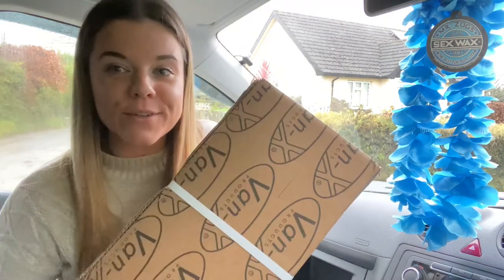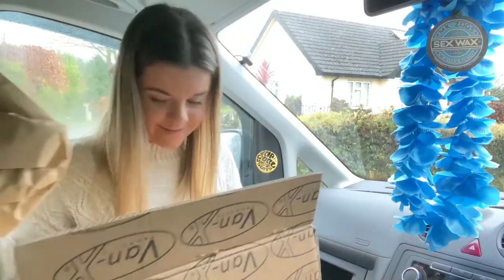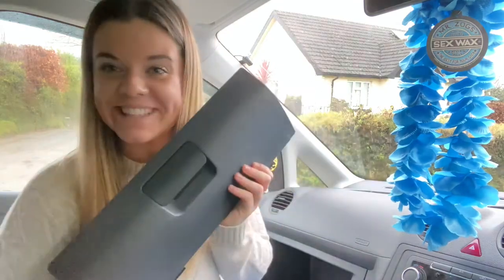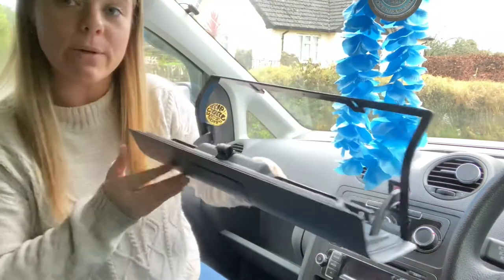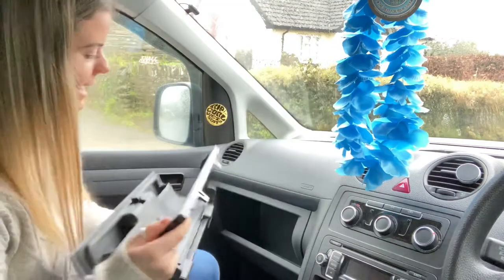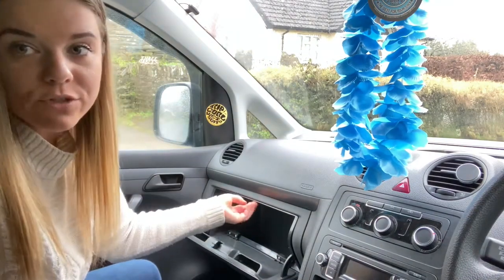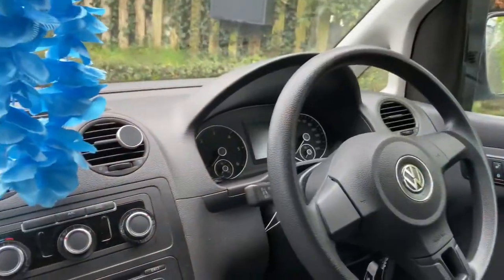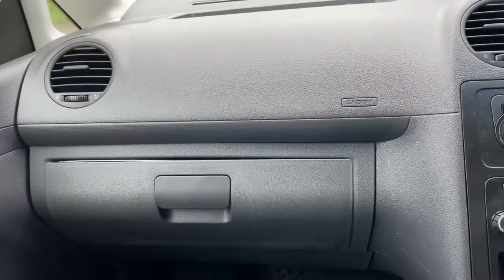FITTING MY NEW GLOVE BOX (Gifted)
28th January 2021

VAN-X have kindly gifted me something I’ve wanted since the day I bought lil blu... a glove box cover/lid!

This was such an easy and quick fit! Absolutely love it and how it completes the look of the dashboard 😁

Visit their website to get yours!!

Cornish caddy camper